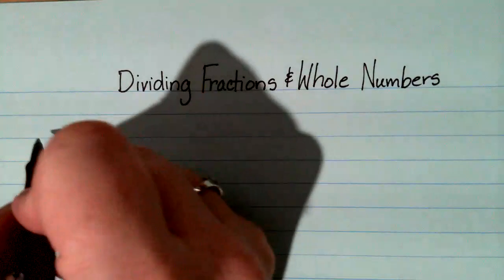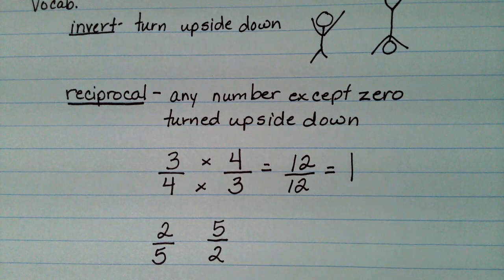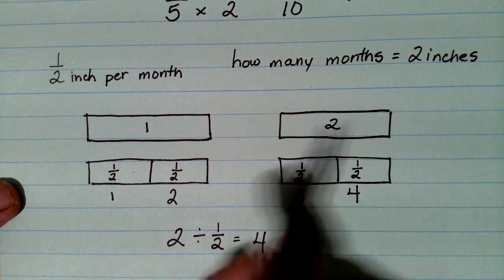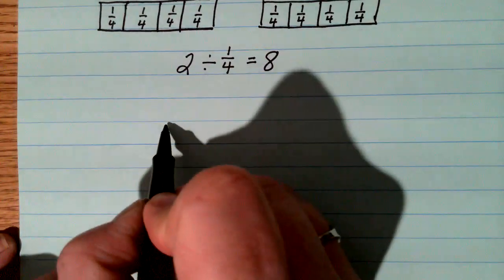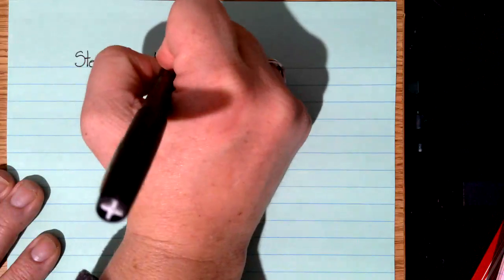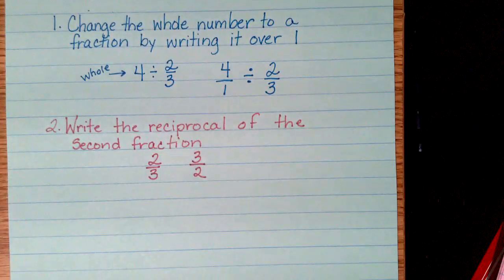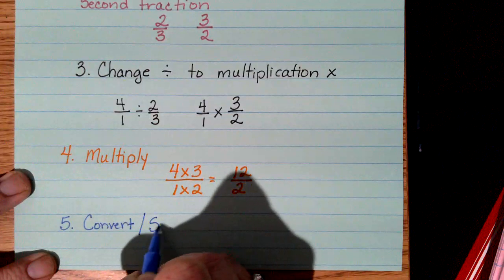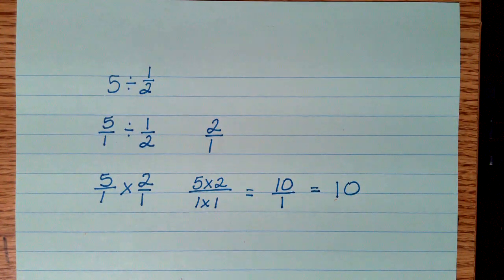Divide a whole number by a fraction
invert, reciprocal,